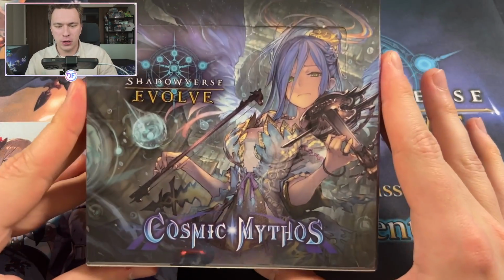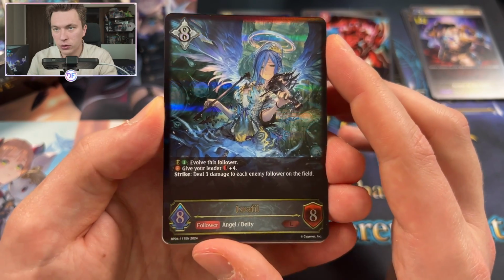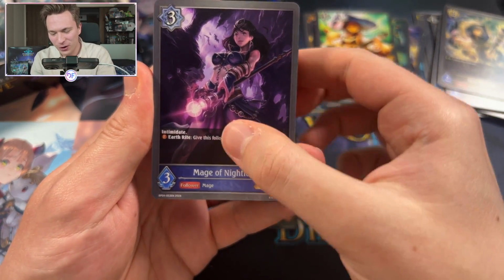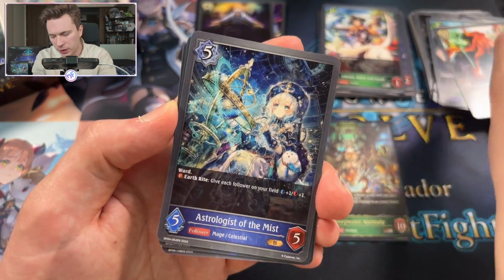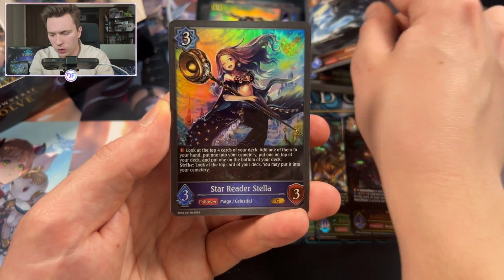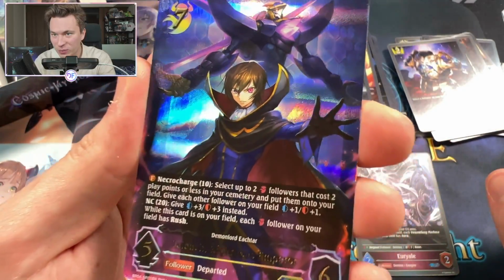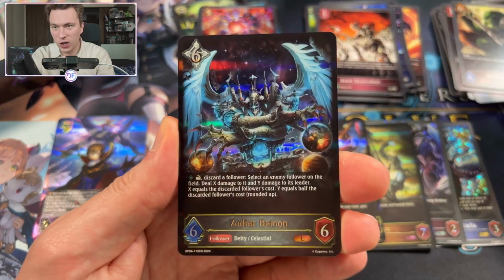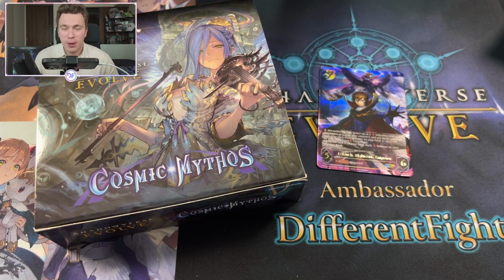Cosmic Mythos is Here! (Shadowverse: Evolve BP04)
Apologies for the mic issues early in the video!